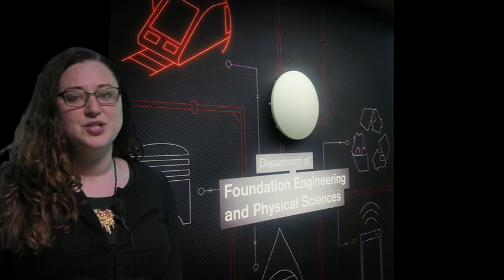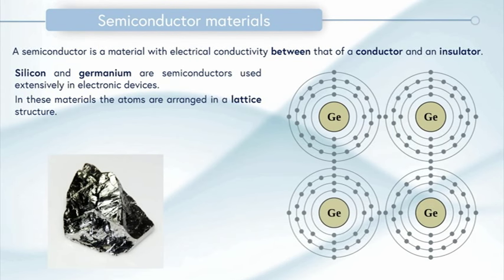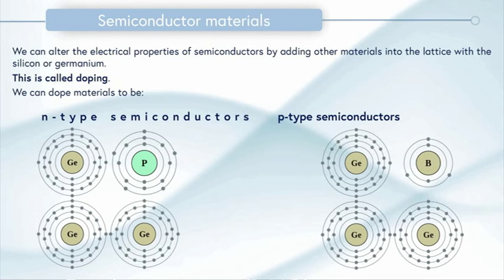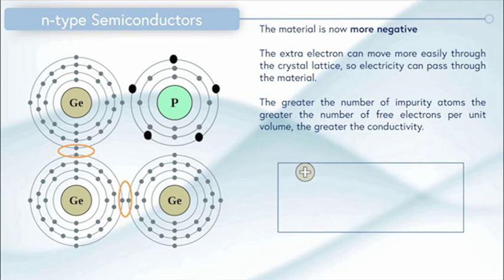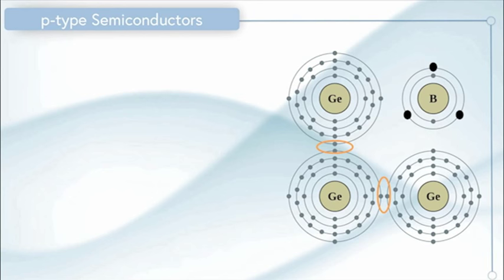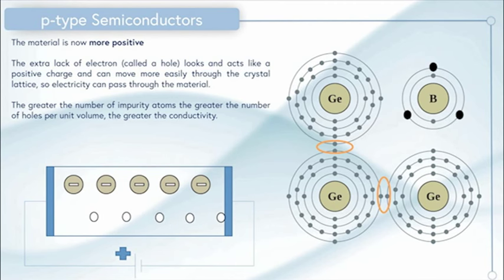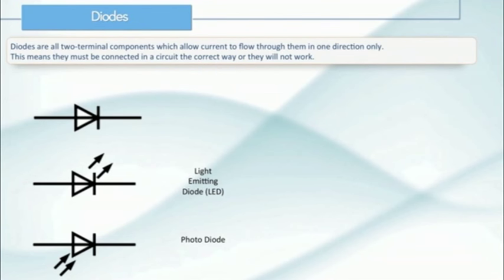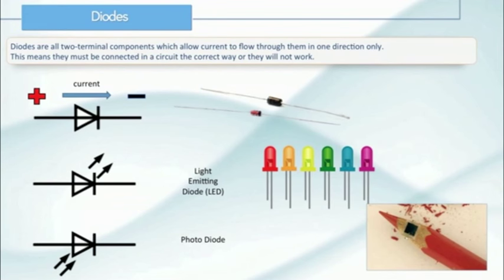H10EMA Seminar 1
Video resource for H10EMA Seminar 1